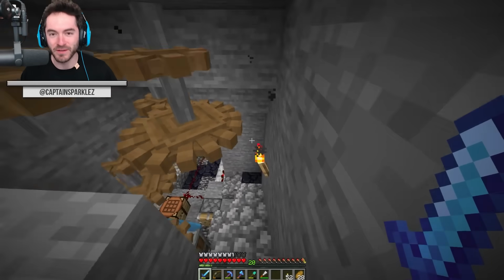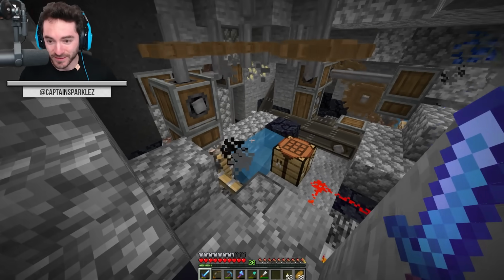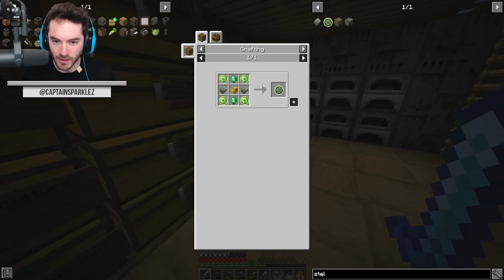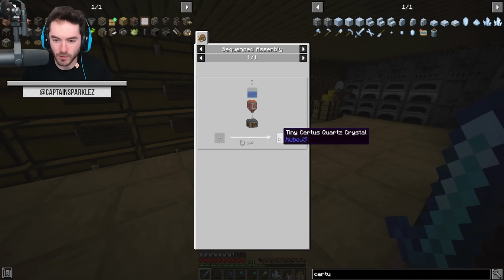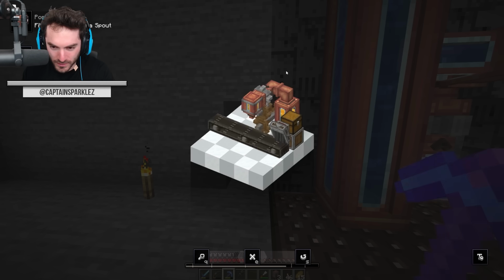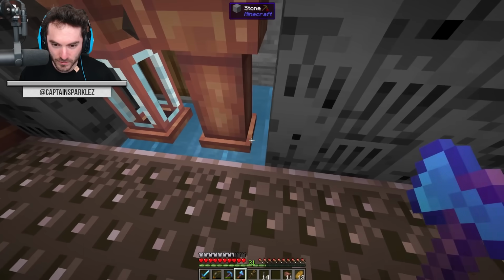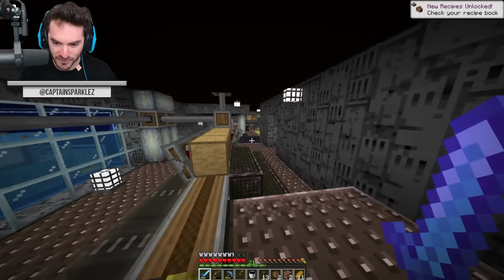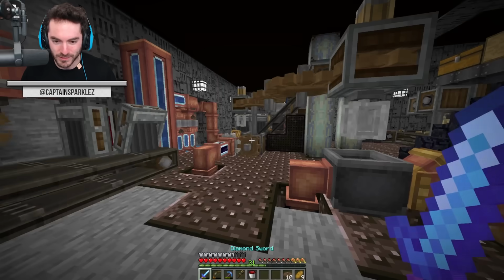Minecraft Beyond Ep. 8 - Just Add Water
In the Create Above and Beyond modpack, we must work our way from dirt and stone to launching a rocket ship to the moon.